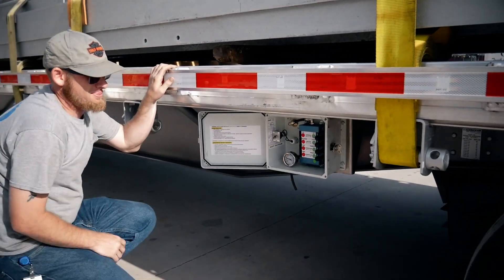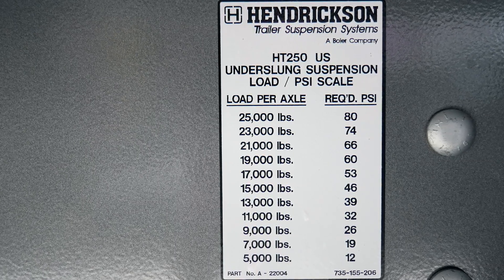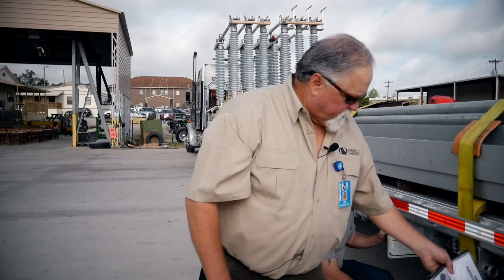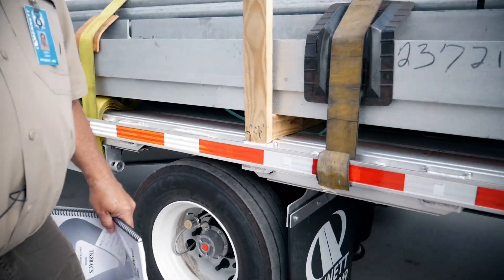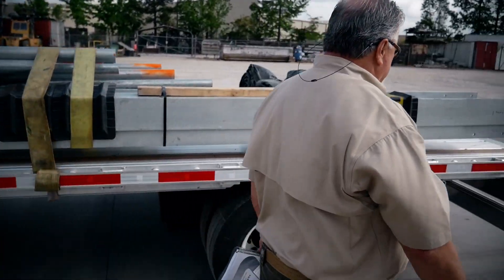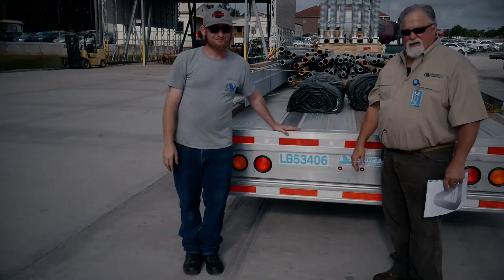Bennett Motor Express Trailer Demo - TrailKing TK80 ACS Low Profile Step Deck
Bennett Motor Express continually adds trailers to its diverse line of equipment that we make available to haul our customers' freight. David Lowry, CEO demonstrates the operation of a Trail King TK80 ACS Step deck with 34" deck height. Use of the sliding rear axle to distribute the load weight properly is key to the trailer's versatility for many different uses. For more information on Bennett's Step Deck Trucking Services,